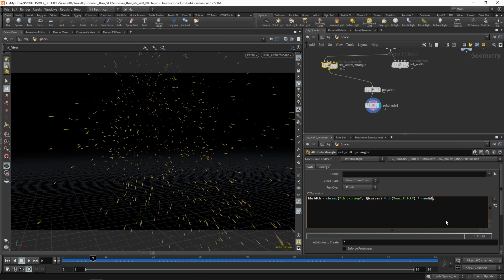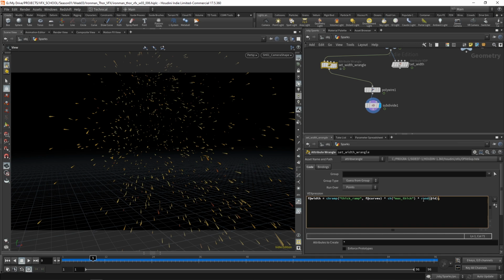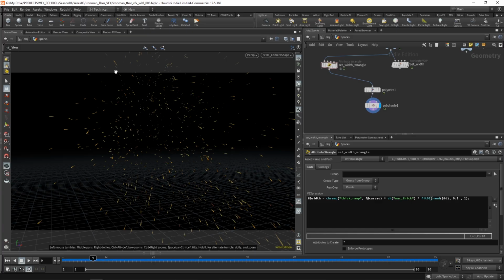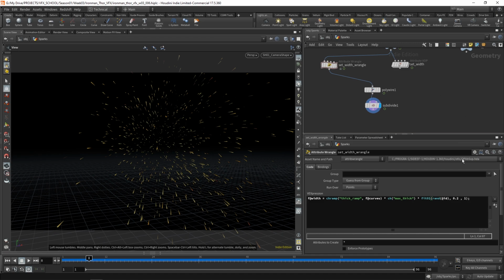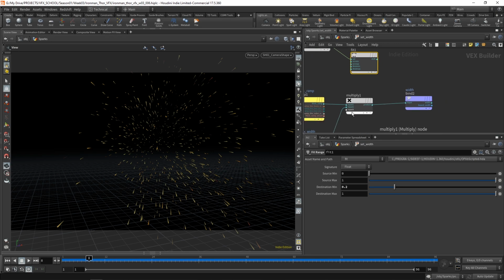67 randomizing thickness v1 1080p